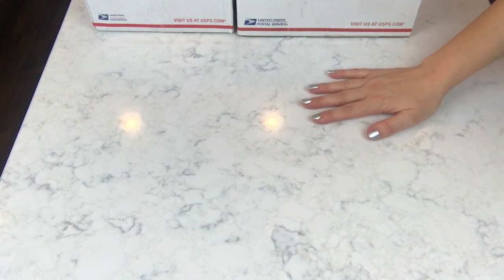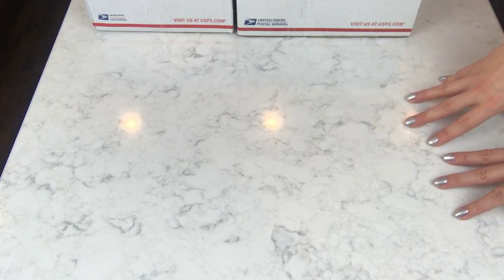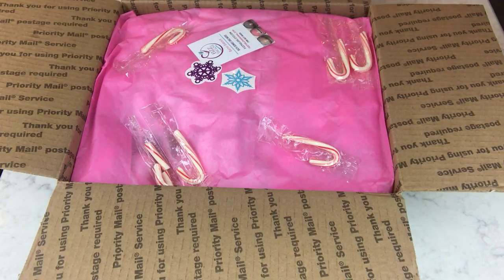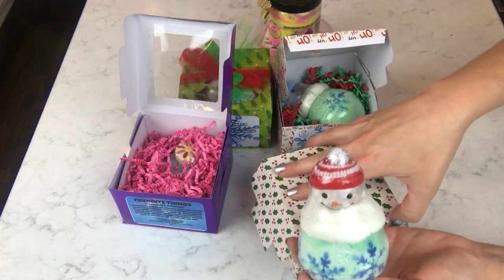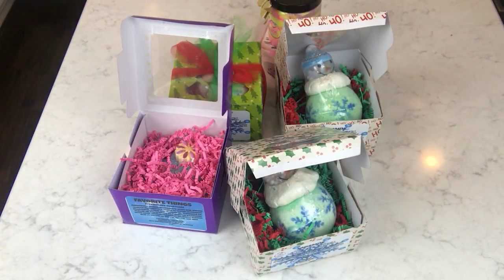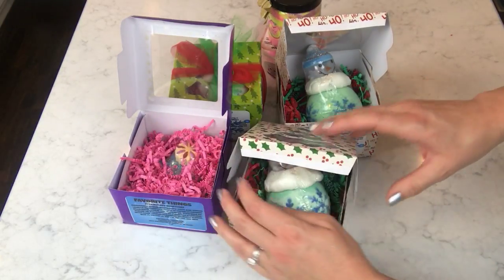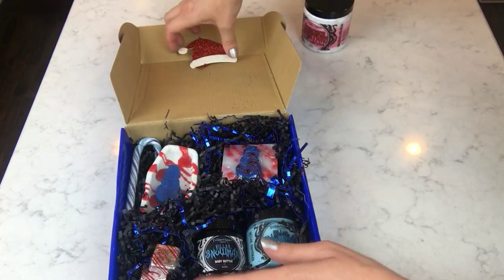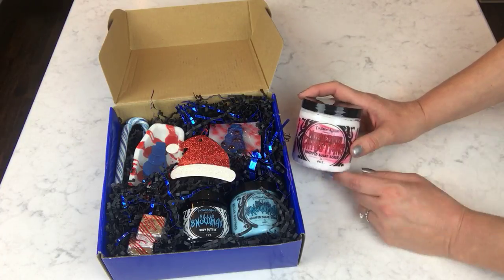HOLIDAY BATH BOMB HAUL & UNBOXING! Fizz The Love, Cat Crafted Baths, Twisted Allure, Witch Baby Soap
Links to these shops can be found on any of my previous demos for the company. Go check them out!